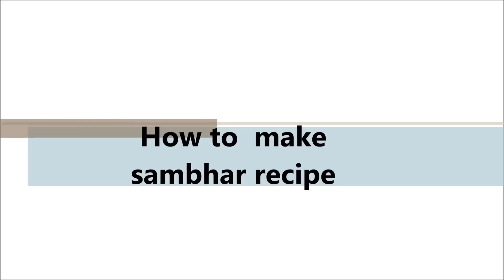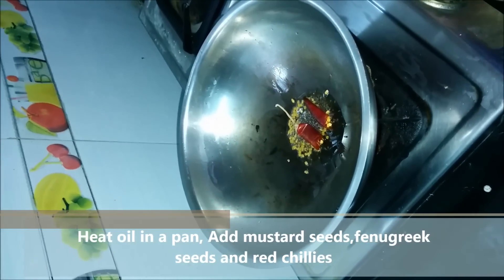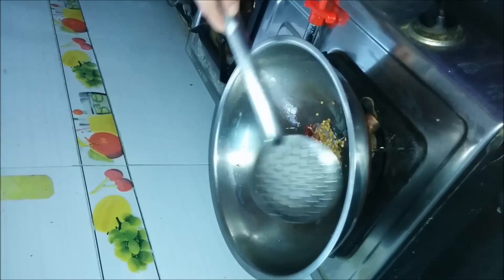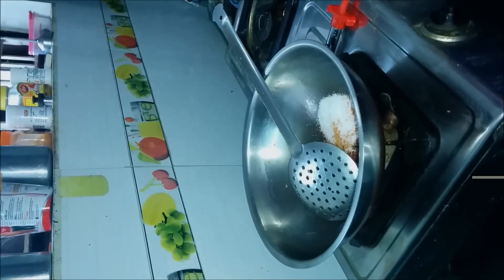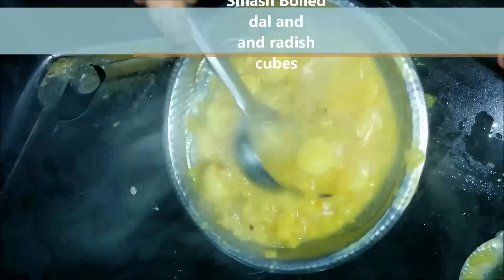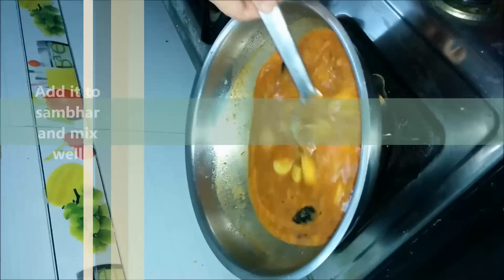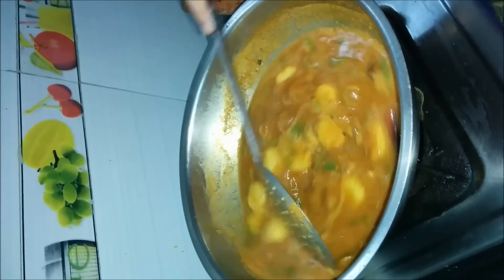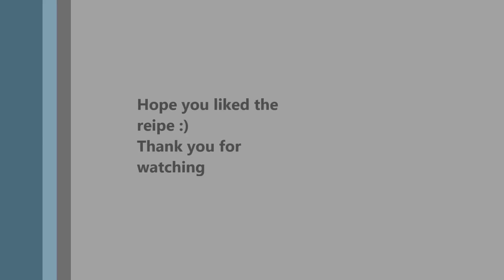Hotel style sambhar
Sundarikannan Hotel style sambhar | Hotel sambhar